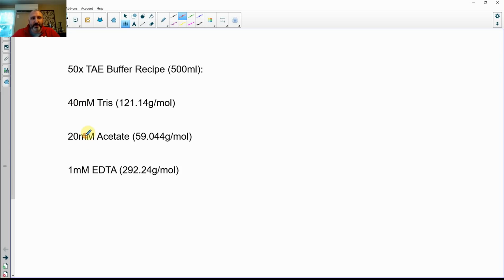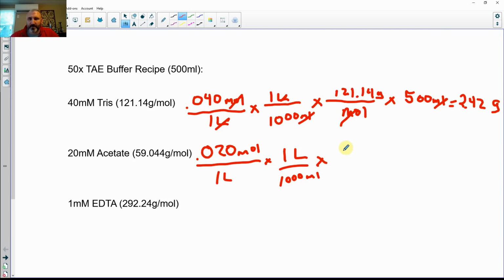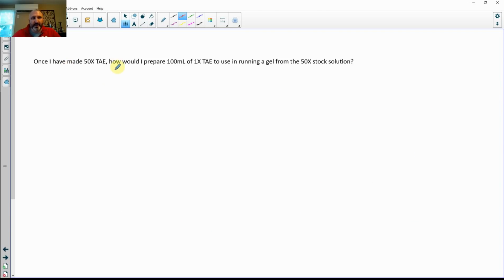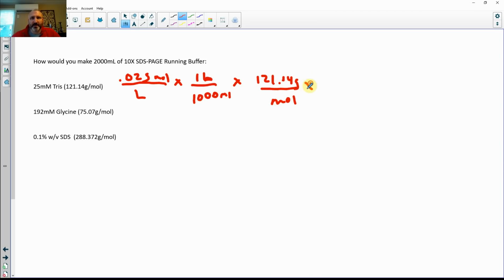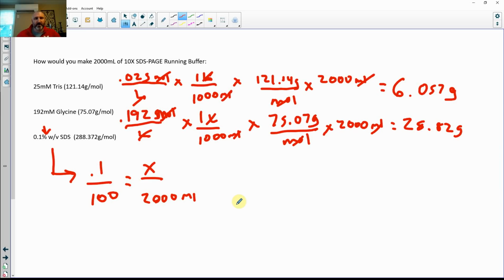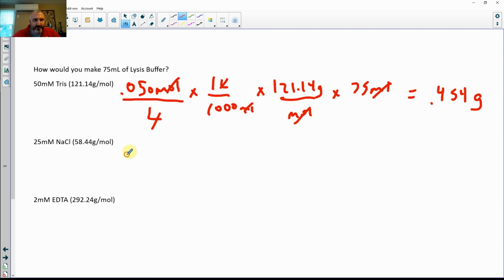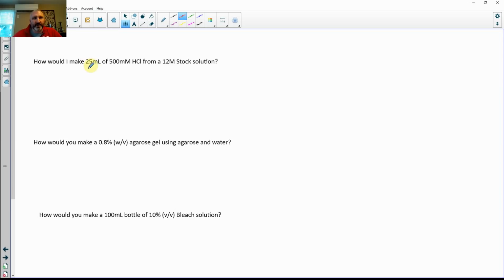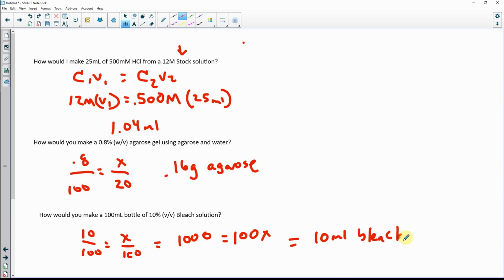more solution prep solutions